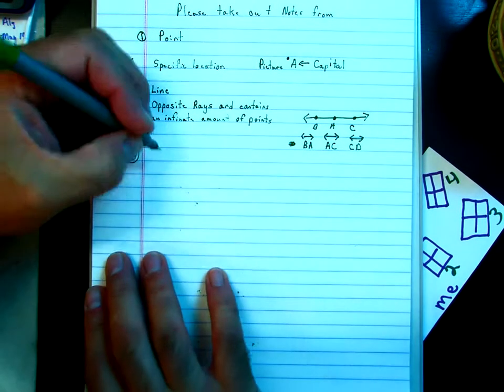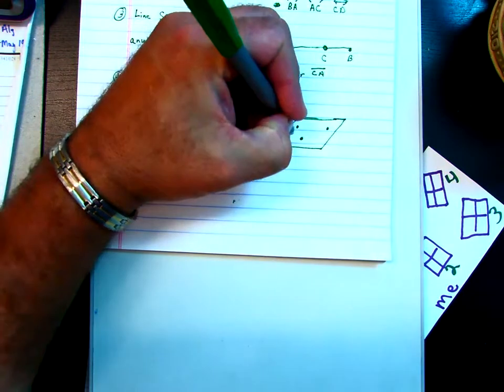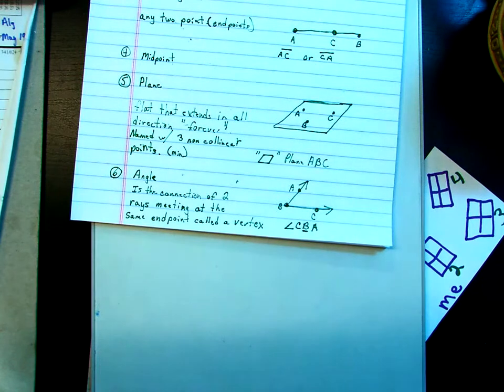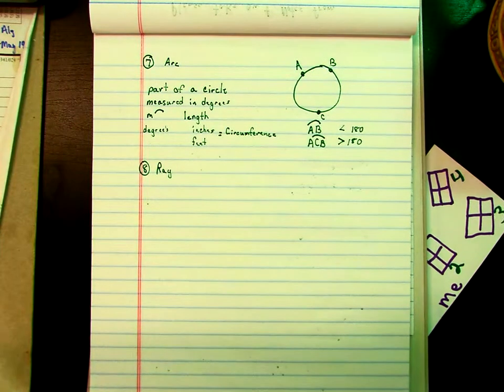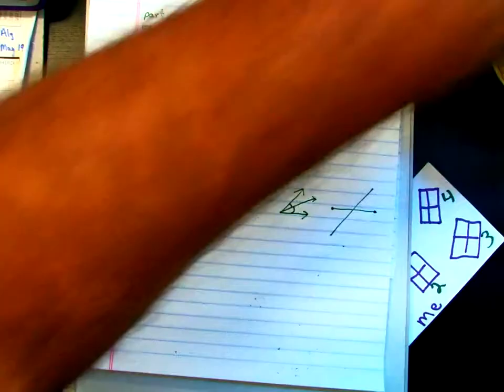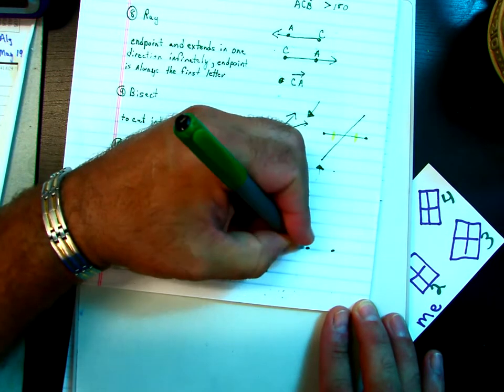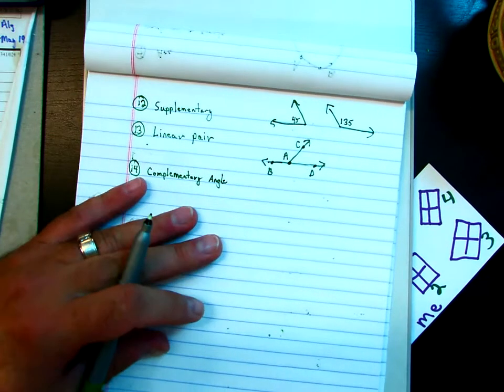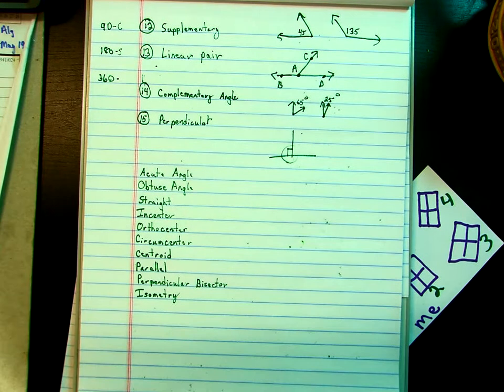Flash Card Projest